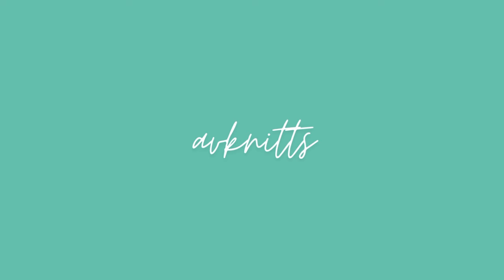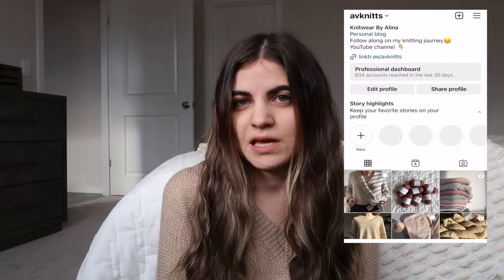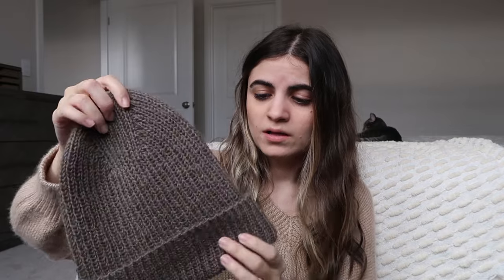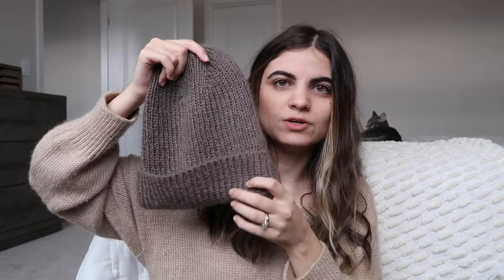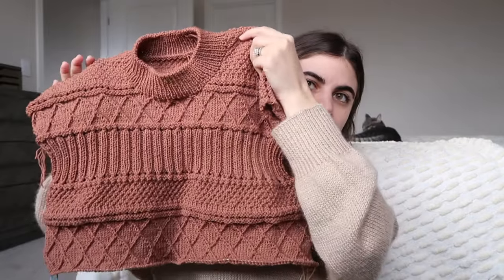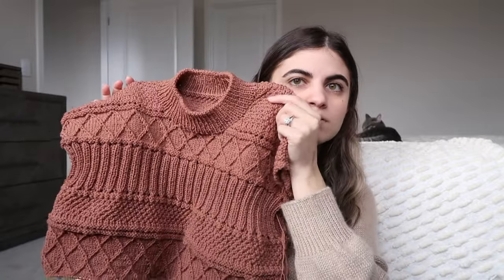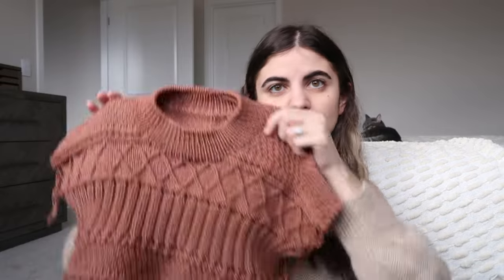Knitting Podcast #1 | Stockholm Hat & Current WIPs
I really appreciate all the love and support you have been showing me and I hope you will continue to stick around.

Yarns mentioned:

-Filcolana Arwetta Classic & Soft Silk Mohair by Knitting for Olive for Stockholm Hat
-Filcolana Artwetta Classic for the Petal Drop Socks
-Sandnes Garn Sunday for Ingrid Sweater
-Berroco Ultra Alpaca for  Oversized Seasons Cardigan
-Kid Silk Mohair by DROPS and Highland Wool by Isager for Lulu Slipover